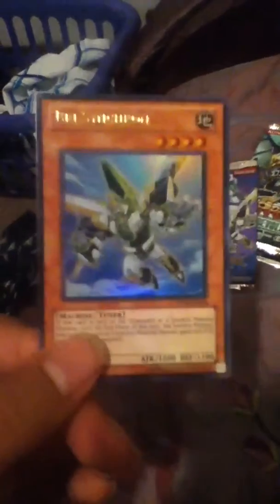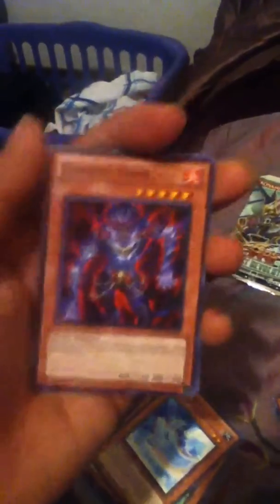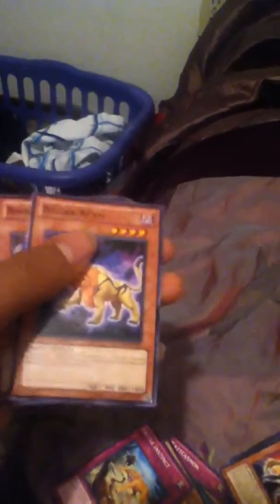Opening Yusei 2011 Tin!!!!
Got 1 awesome pull!